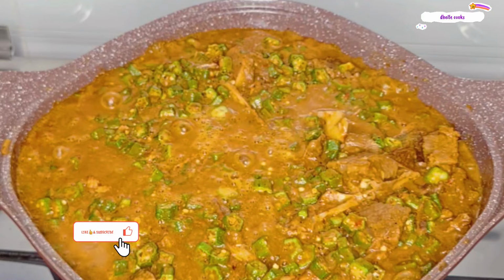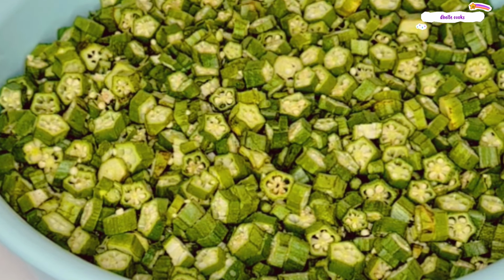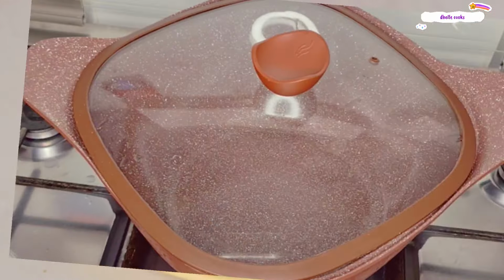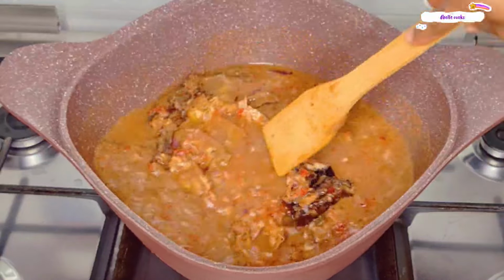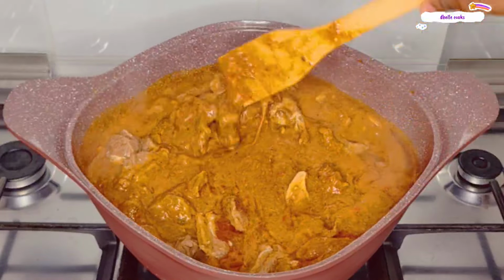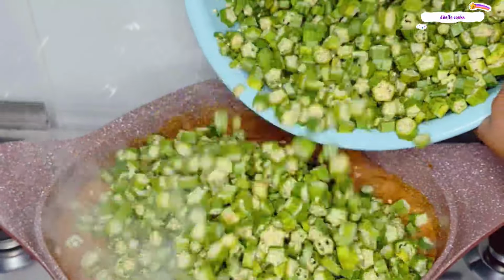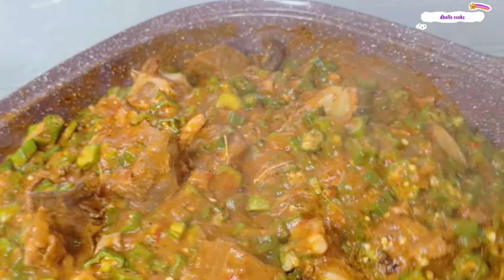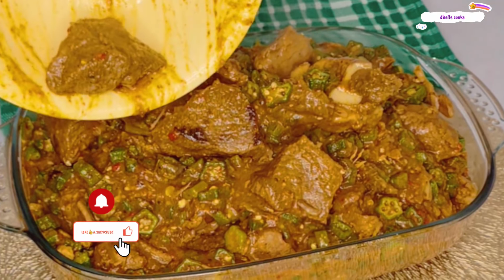Trying My Mom's Nigerian Okra Soup Recipe! Easiest & Most Delicious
Hello my friends, welcome back to dbelle cooks. Here I share easy, healthy and delicious recipes that you can create at home and share with loved ones.  Enjoy this incredibly delicious Okra and Ogbono recipe. It is made with simple delicious ingredients.   It's easy to make, and an excellent breakfast, lunch, or dinner idea.